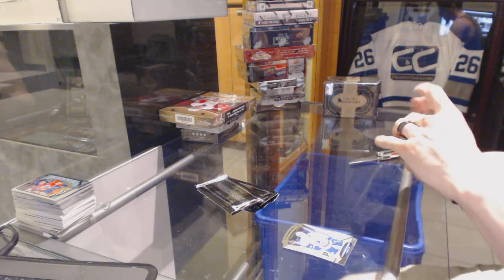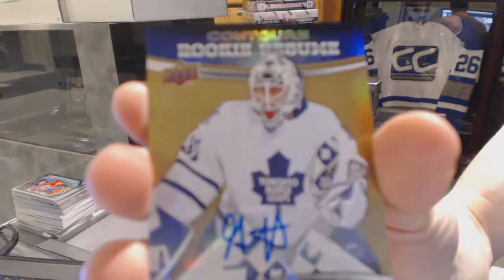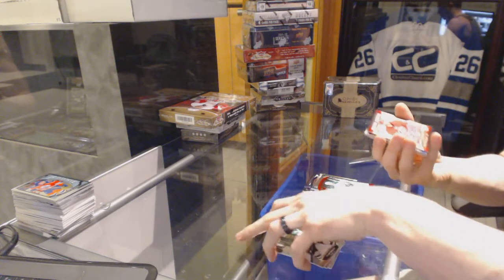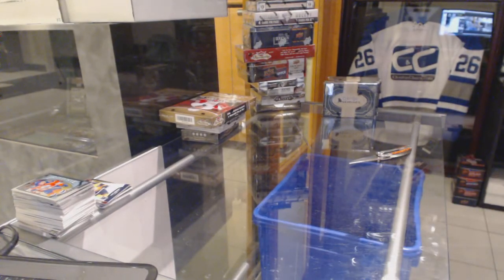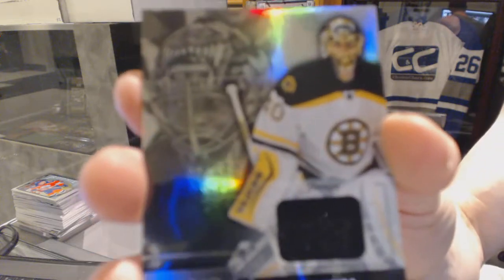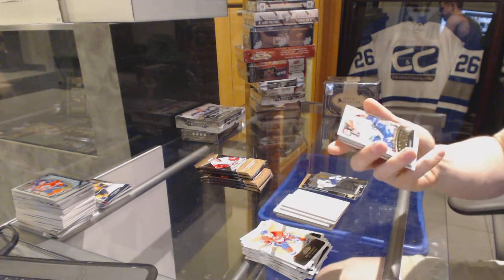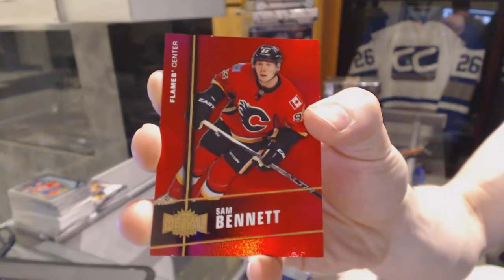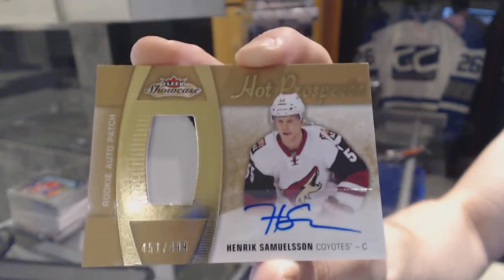15-16 UD Fleer Showcase & 15-16 UD Contours Hockey Box Break - C&C GB #6091